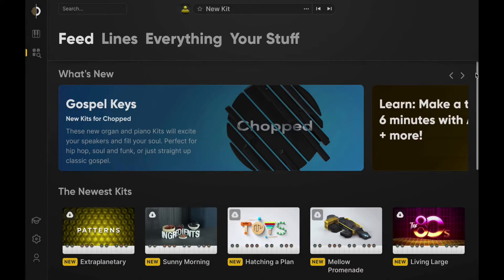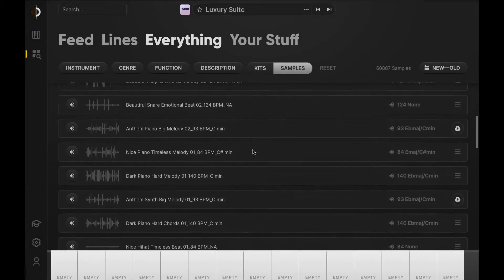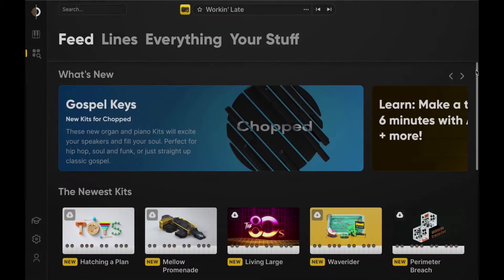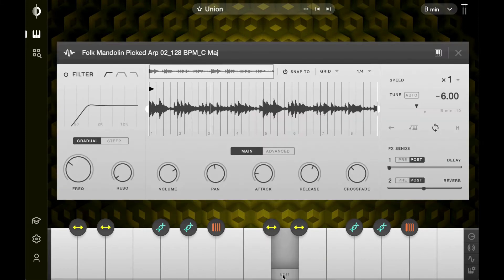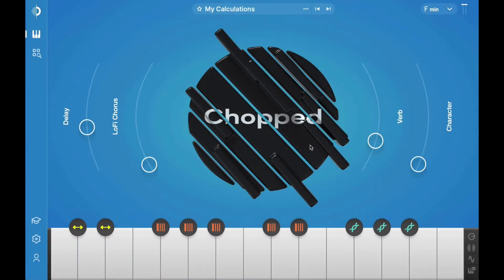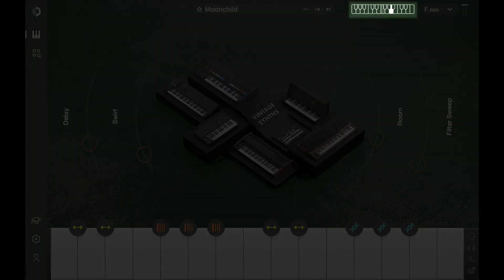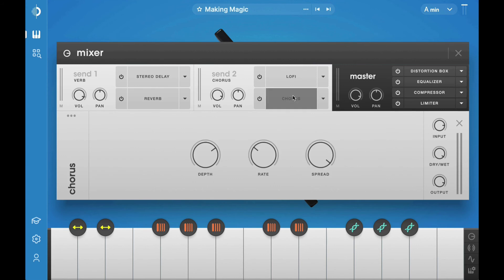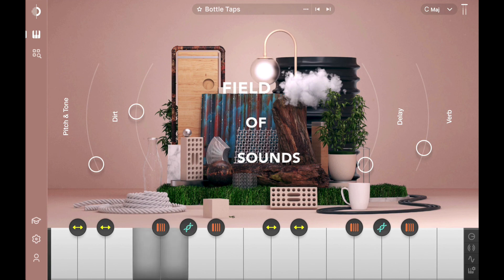Arcade by Output - Walkthrough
Arcade by Output
A Sample Playground

Find, play, and transform loops so they sound like YOU. Arcade is a sample playground, with new content every day.

Make music faster by downloading directly in the browser, manipulating sounds on the fly to make them your own, and using your own loops.

Explore new sonic worlds each month with Arcade's 30+ product lines and constantly evolving curated kits.

Come try it for 30 DAYS FREE.

Overview: (0:00)
Cloud Connected (1:14)
Key and Tempo Lock (2:20)
Browser (2:41)
Keyboard (5:44)
Customize Your Sounds (7:03)
Kit Playback Settings (8:40)
Settings (9:07)